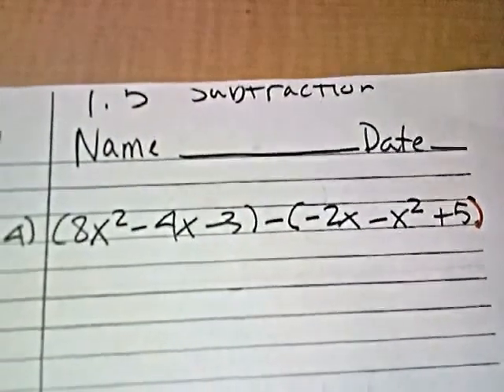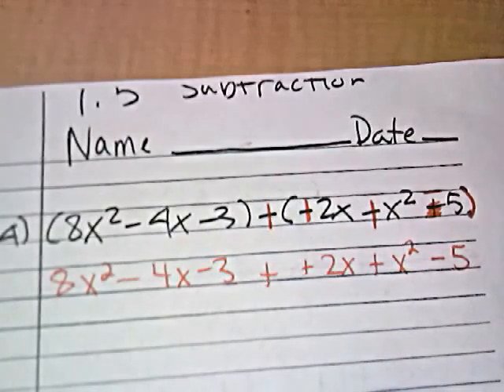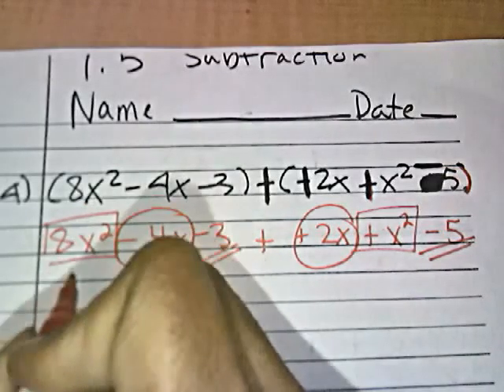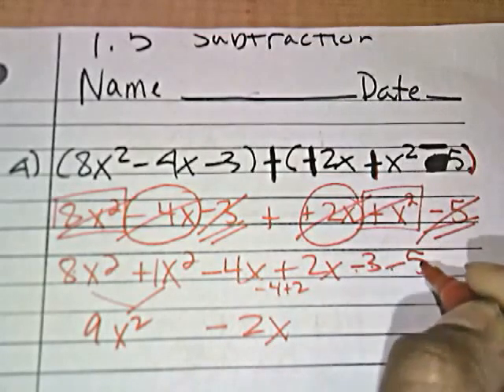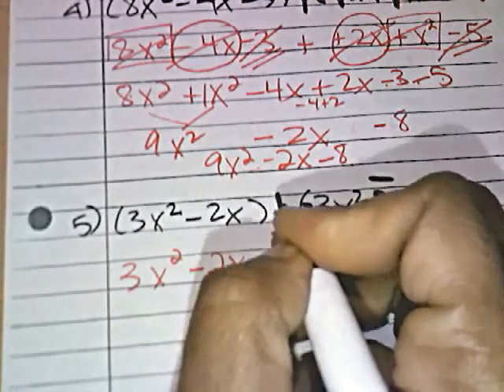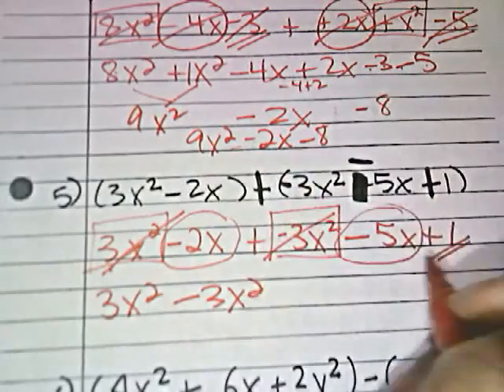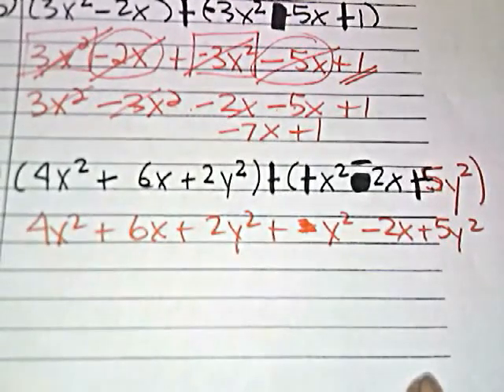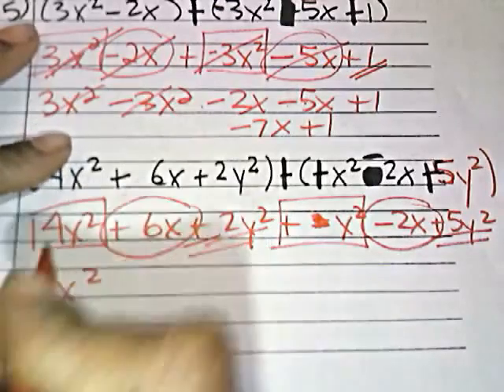7 5 Subtracting Polynomials 4 6